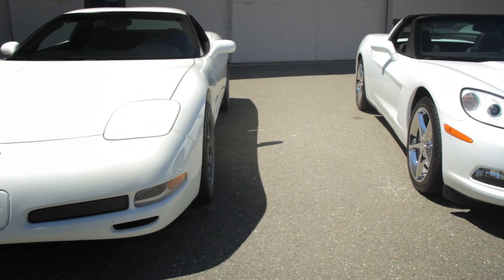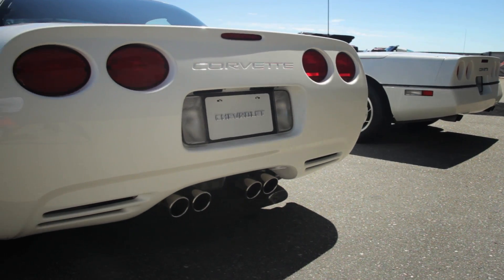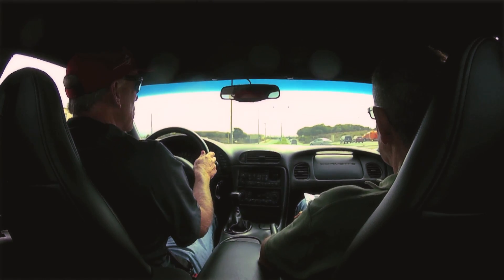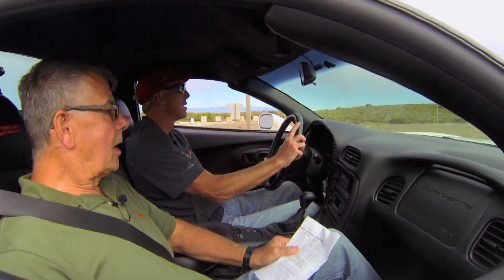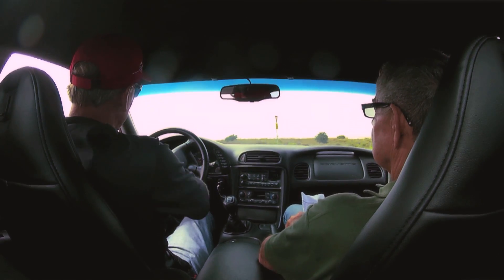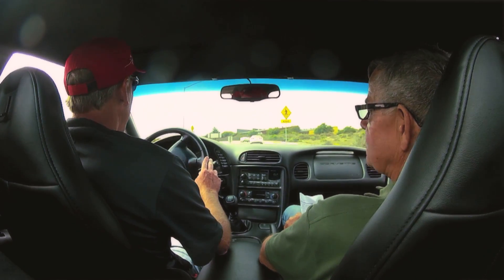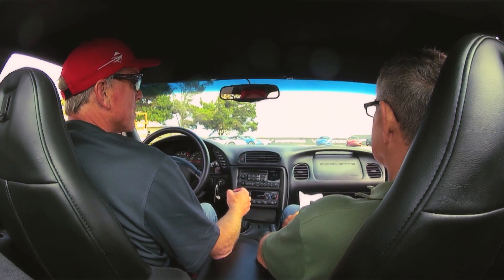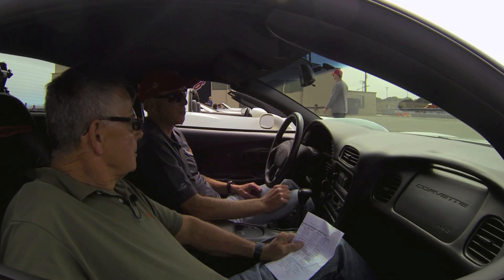Secrets of the 2001 Chevrolet Corvette Z06 - Car Nerds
Episode 5 of 6: Technical Director Don Sherman gets nerdy with Corvette Chief Engineer Tadge Juechter in a C5 Corvette.  Binge-watch the whole series